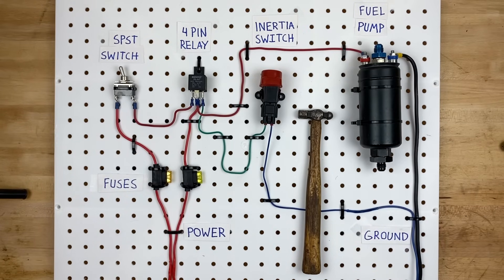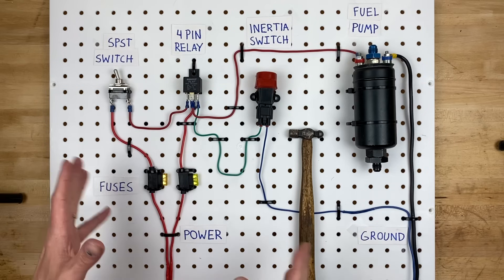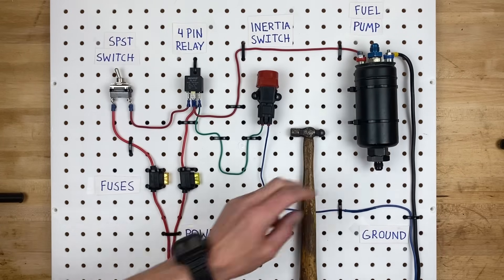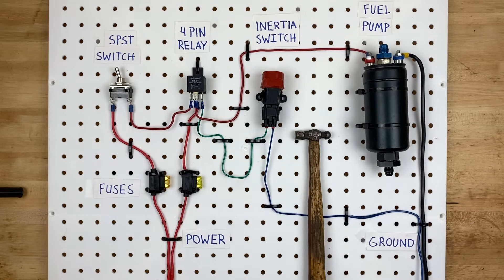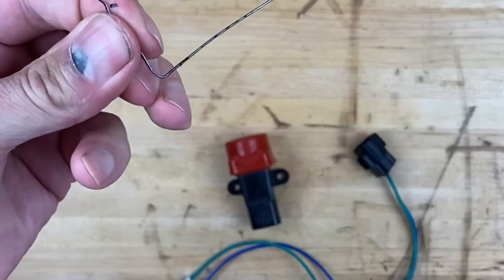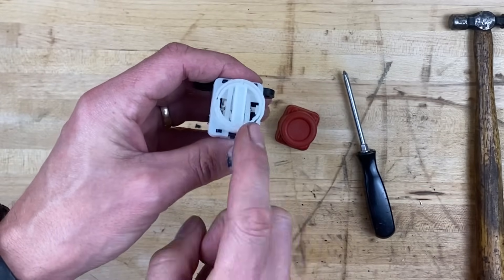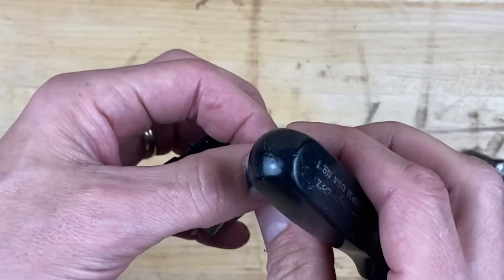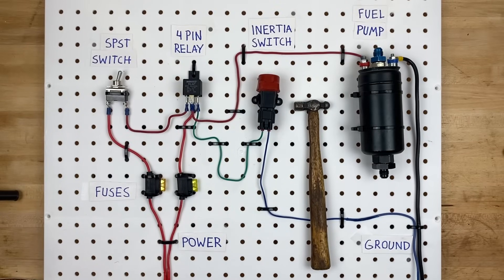Fuel Pump Inertia Switch Wiring for Beginners (With a Relay!)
**PARTS LIST IN DESCRIPTION BELOW**
In this video, I show how I wired an inertia switch and fuel pump relay into an electric fuel pump circuit.  I use a 4 pin relay, two inline fuses, a single pole single throw switch, and an external fuel pump for the demonstration. This type of circuit is great for if you are wiring a race car, a hotrod, or just learning the basics of car wiring.  Hopefully you enjoy the video!

ITEMS USED IN THIS INERTIA SWITCH CIRCUIT:
🔗 Ratty Muscle Car Amazon store
🔗 4-Pin Relays (2-pack)
🔗 Inertia Switch
🔗 Single pole single throw switches (8-pack)
🔗 12 Spot Universal Fuse Box
🔗 Universal fuse holders

TIME STAMPS:
00:00 How to wire an inertia switch
00:34 The components in an inertia switch circuit
01:24 How to wire the switch
01:45 Pin 86 on the relay (switch power)
01:57 What is the purpose of a relay?
02:40 Pin 85 on the relay (switch ground)
03:20 Pin 30 on the relay (fuel pump 12v input)
03:32 Pin 87 on the relay (fuel pump 12v output)
04:09 How to re-pin the inertia switch to be Normally Closed (NC)
05:48 How does an inertia switch work?
07:49 The inertia switch wiring review